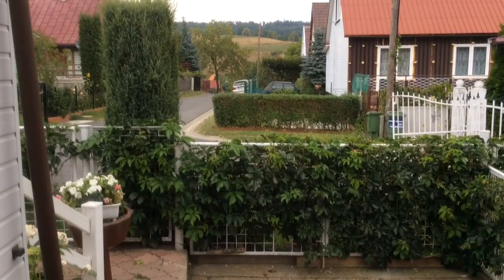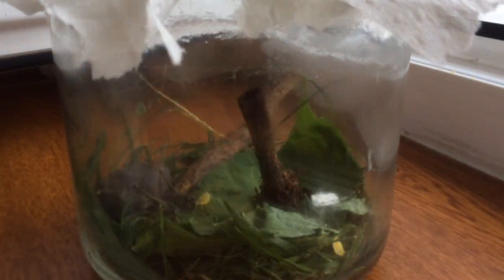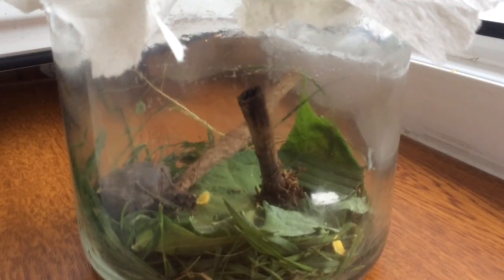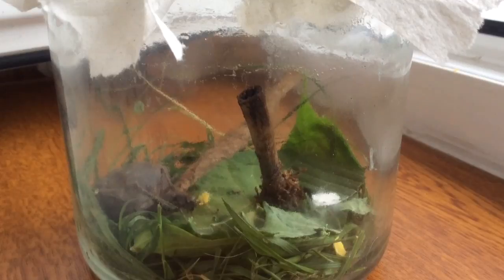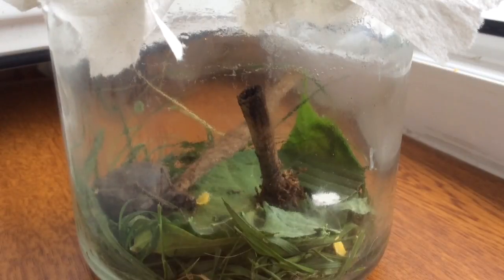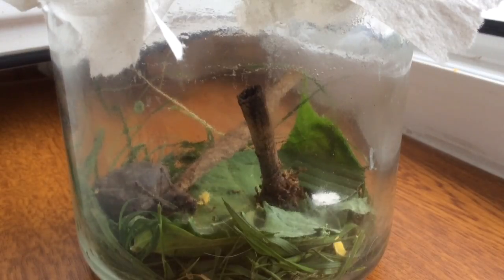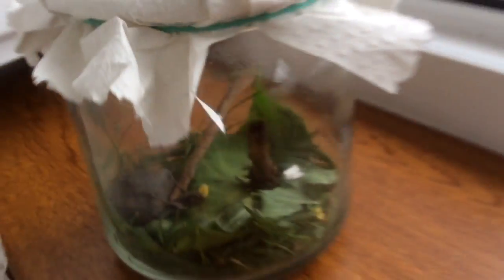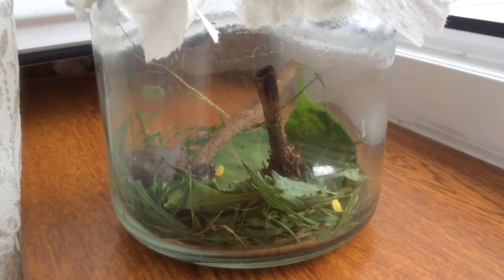How to take care of a grasshopper! | Pet Land😇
Her guys it's Pet Land!😊 Today im showing how to take care of a grasshopper, I hope these tips helped you with your grasshopper! If you have any questions please leave them in the comments below!👇

Toodles! xxx- Pet Land 😊